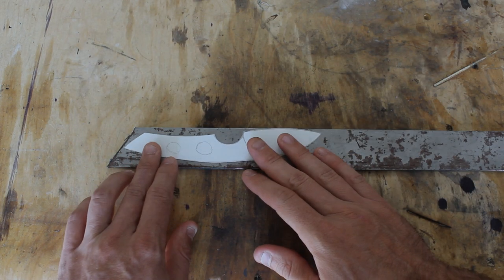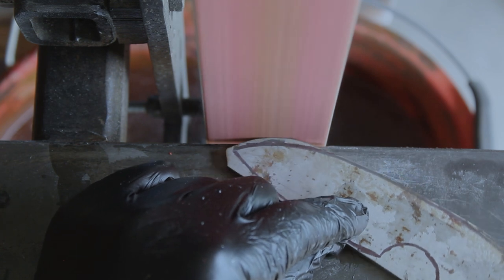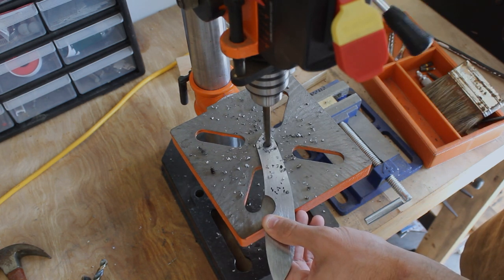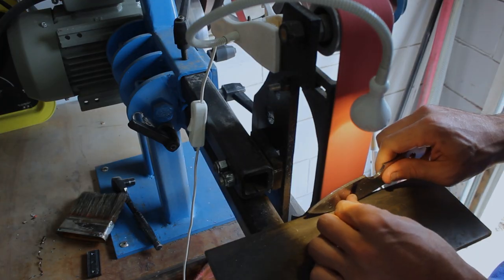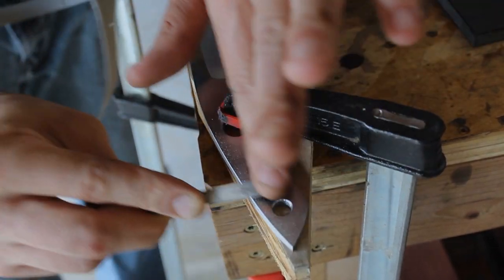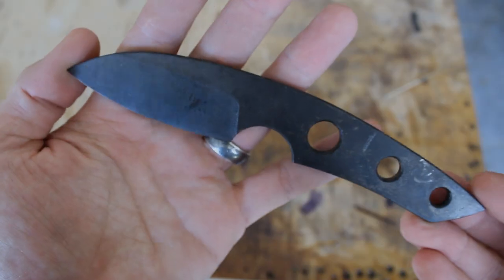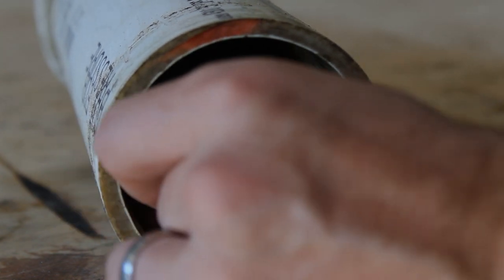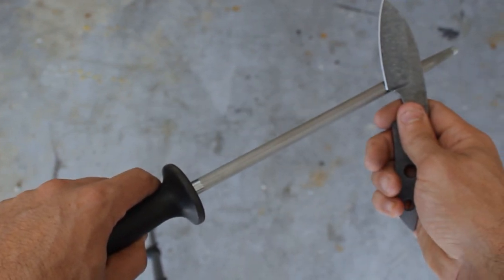Knife Making: Utility Knife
In todays Episode i make a small utility knife from 1084 high carbon steel. This is meant to be used as a working knife that i can beat up. The knife is acid etched with ferric chloride and stone washed.

Special thanks to Heather Lubrano for any extra help I need

Wen Drill Press
Wen Bandsaw
Total boat Epoxy
File for Jimping
Acid Etch
Favorite knife